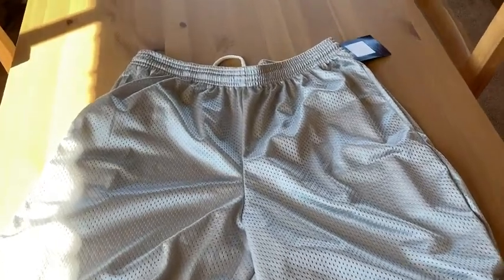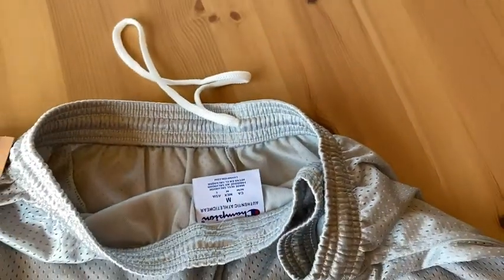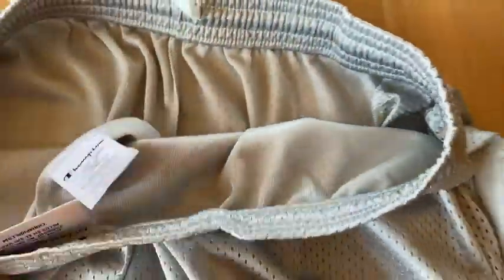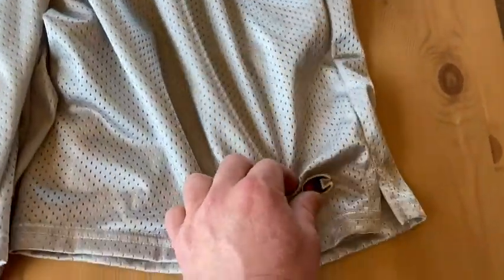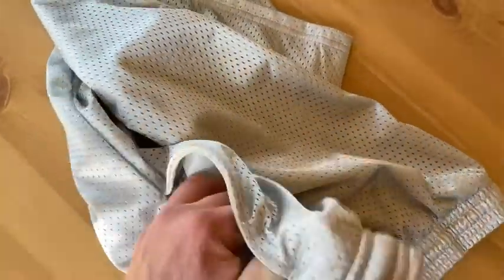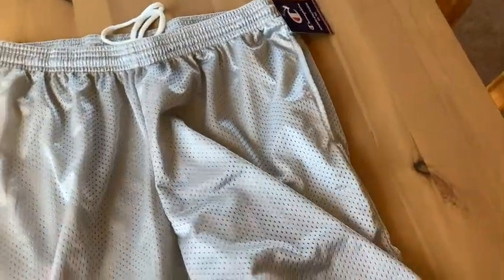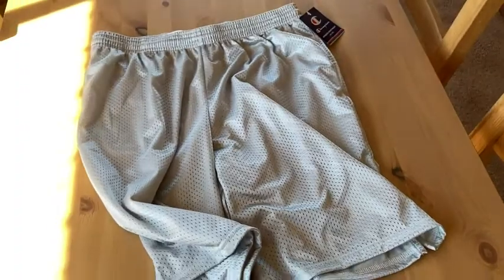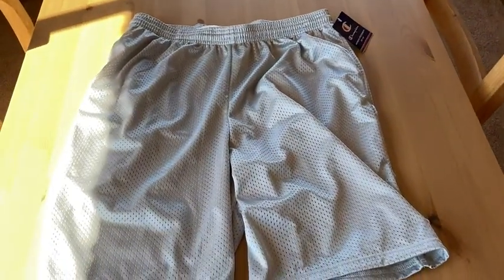Champion Long Mesh Shorts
In this video I talk about some very nice shorts. These are the Champion Long Mesh Shorts. I hope this is helpful.

Here are some champion shorts